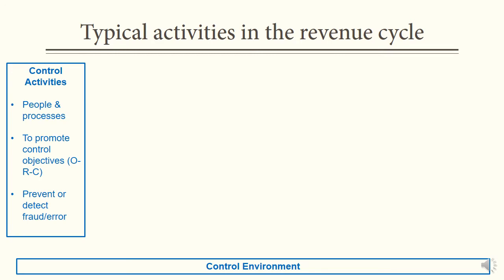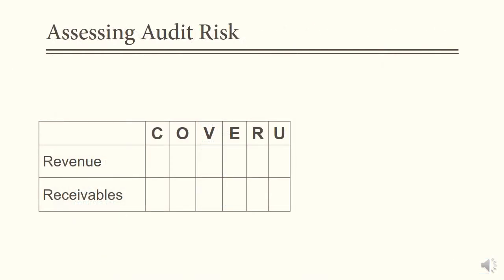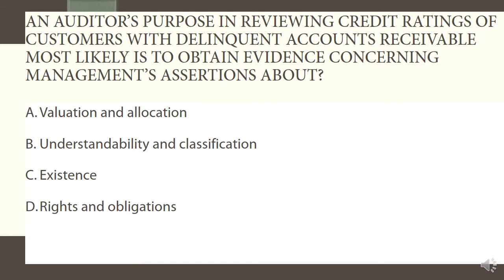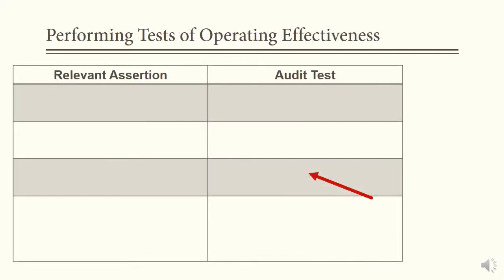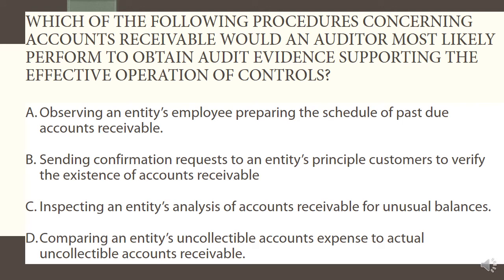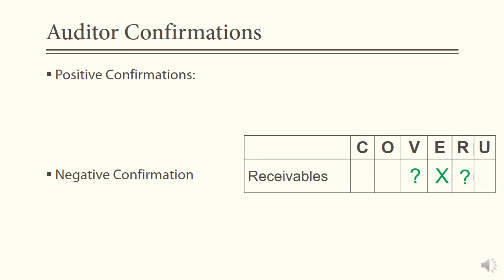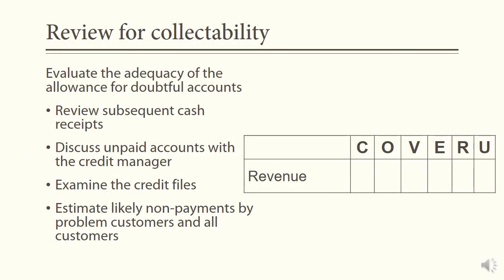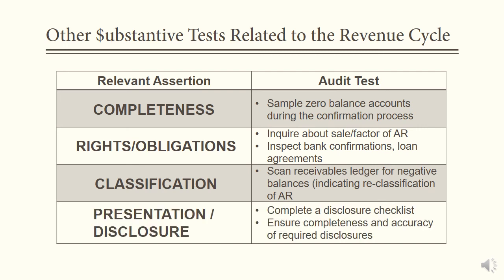Audit Testing: The Revenue Cycle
Revenue accounting: the process, the controls, the tests